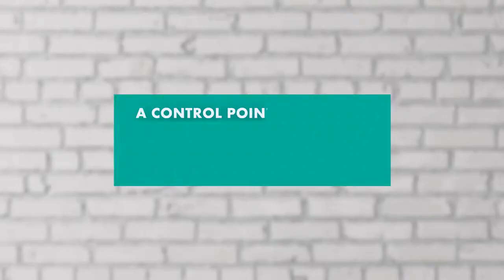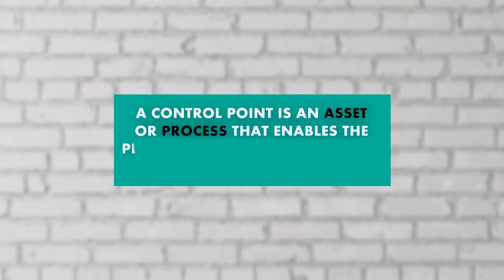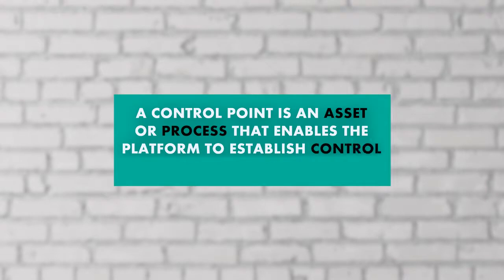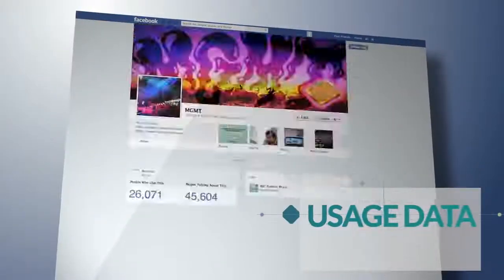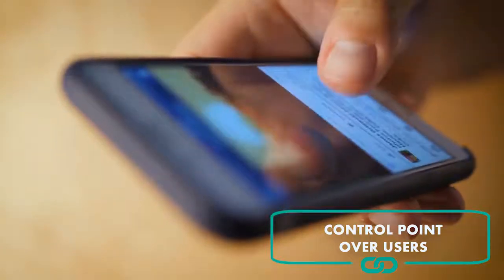Module 9 2 Control Points Definition